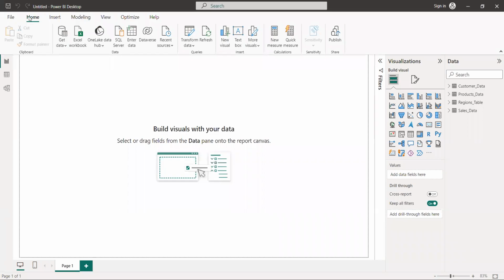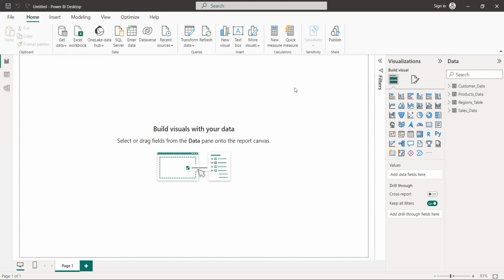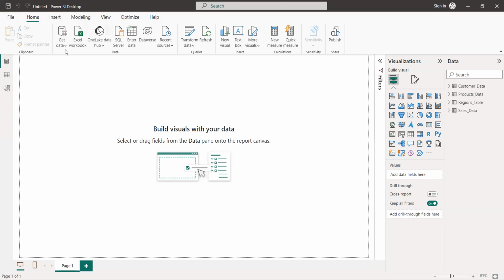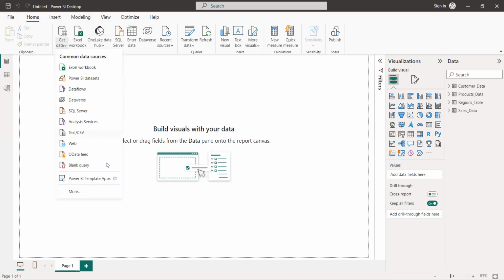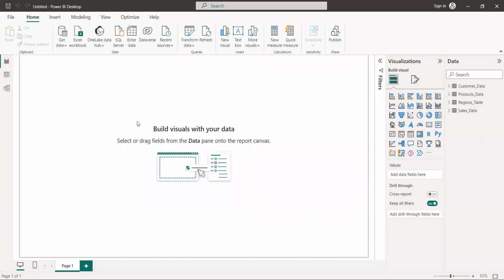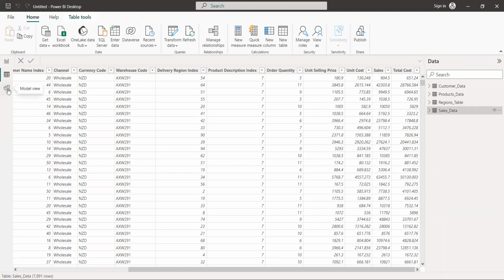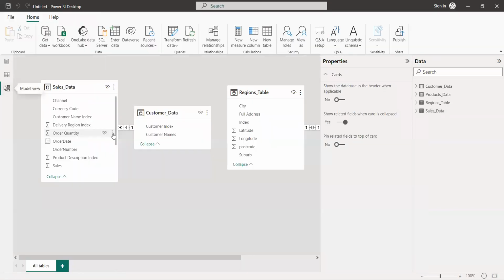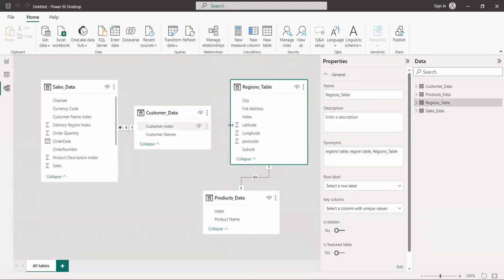Power BI Dashboard Projects: The Ultimate Guide to Mastering & Best Practices [Part 1]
Creating effective Power BI dashboard projects involves mastering the tool's features and adhering to best practices. Here's the ultimate guide to help you master Power BI dashboard projects and implement best practices:
1. Define Your Objectives:

Start by clearly defining the purpose of your Power BI dashboard. What insights or decisions should it support?
2. Data Preparation:

Ensure your data is clean and well-structured. Remove duplicates, handle missing values, and format data appropriately.
Utilize Power Query to transform and shape data as needed.
3. Data Modeling:

Create a robust data model by defining relationships between tables.
Use DAX (Data Analysis Expressions) for calculated columns and measures to enhance data analysis.
4. Visual Design:

Choose the right visuals for your data. Bar charts, line charts, maps, and tables are common choices.
Maintain consistency in color schemes and fonts for a professional look.
Use appropriate visuals to tell a story and support your objectives.
5. Interactivity:

Implement slicers, filters, and drill-through actions to allow users to interact with the data.
Ensure that visuals respond dynamically to user selections.
6. Performance Optimization:

Optimize data loading and query performance for a seamless user experience.
Minimize the use of calculated columns when measures are sufficient.
Use Power BI Performance Analyzer to identify bottlenecks.
7. Mobile Optimization:

Design your dashboard to be responsive for mobile devices.
Utilize mobile layouts to tailor the user experience for smaller screens.
8. Data Security:

Implement role-level security to restrict data access based on user roles.
Securely publish reports to the Power BI service.
9. Collaboration:

Share reports and dashboards with stakeholders using the Power BI service.
Use workspaces and sharing options effectively.
10. Documentation:

Document data sources, data transformations, and calculations.
Provide documentation for users explaining how to navigate and interpret the dashboard.
11. Version Control:

Implement version control for your Power BI projects, especially in team environments.
12. Refresh Scheduling:

Set up automatic data refresh schedules to keep the data up-to-date in the Power BI service.
13. Performance Monitoring:

Continuously monitor the performance of your dashboards and make improvements as necessary.
14. Best Practices for DAX:

Follow best practices for writing efficient DAX formulas to avoid performance issues.
15. Advanced Features:

Explore advanced features like custom visuals, custom themes, and API integration when needed.
16. Training:

Provide training to end-users to help them effectively use the dashboard.
17. Stay Informed:

Keep up-to-date with the latest Power BI features and updates.
18. User Feedback:

Solicit feedback from users and stakeholders to make iterative improvements.
Remember that creating effective Power BI dashboards is an iterative process. Regularly revisit and refine your dashboards based on user feedback and changing business needs. With practice and adherence to best practices, you can master the art of creating impactful Power BI dashboard projects.power bi dashboard,power bi,power bi dashboard tutorial,power bi tutorial,power bi tutorial for beginners,power bi dashboard design,sales dashboard in power bi,how to create dashboard in power bi,power bi for beginners,power bi desktop,microsoft power bi,power bi project,power bi training,how to use power bi,learn power bi,power bi dashboards,introduction to power bi,what is power bi,power bi kpi dashboard,power query,dashboard,how to power bi